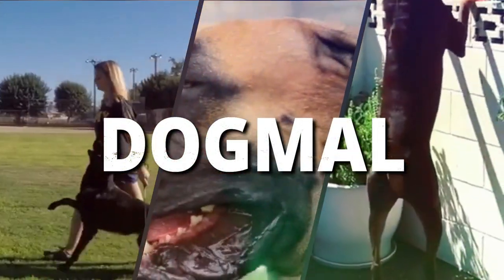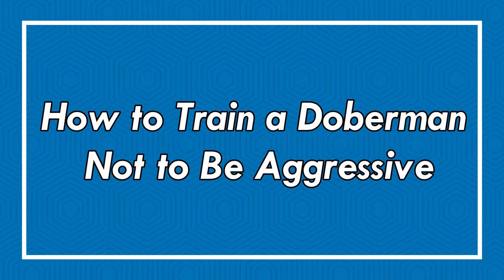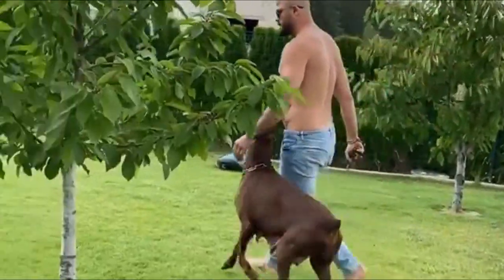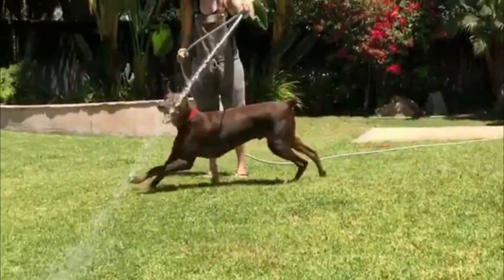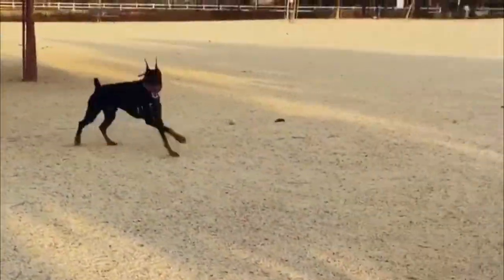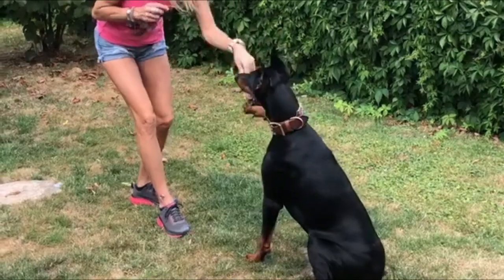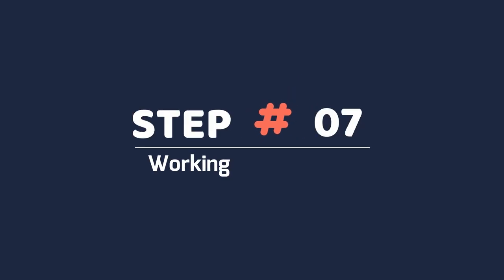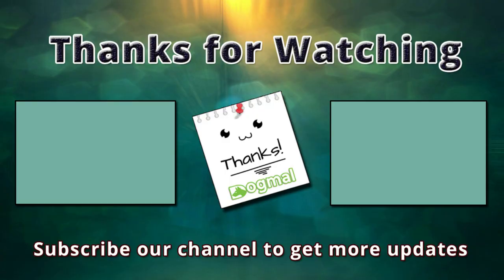How to Train a Doberman Not to Be Aggressive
Step by step guide to Train a Doberman Not to Be Aggressive

Stay in touch with the latest news, insight and expert advice about dog.